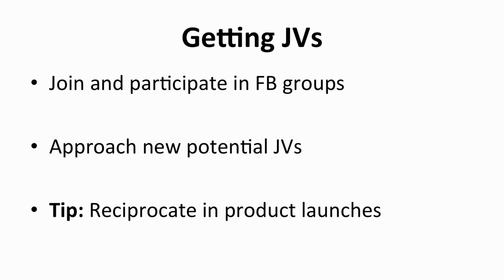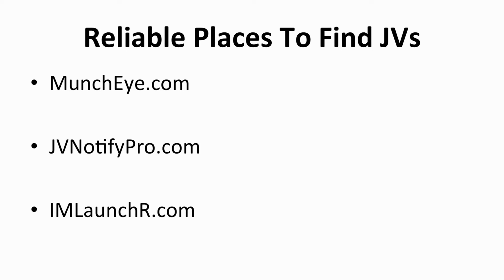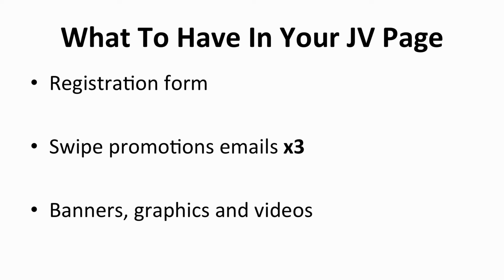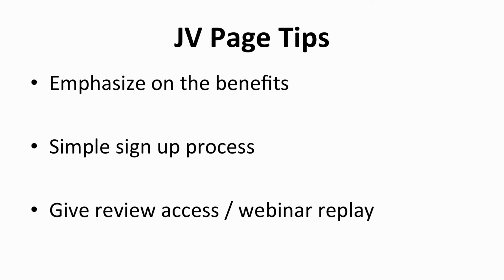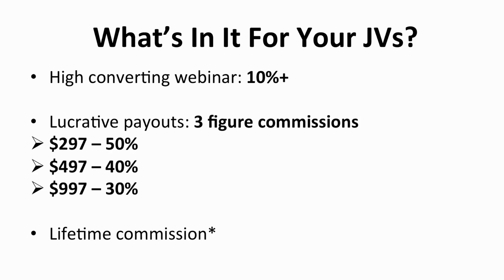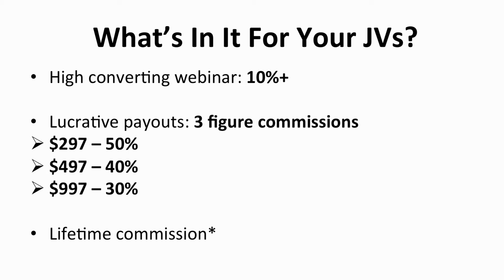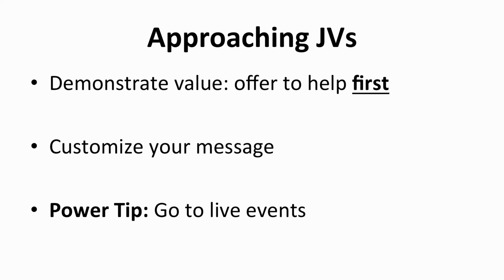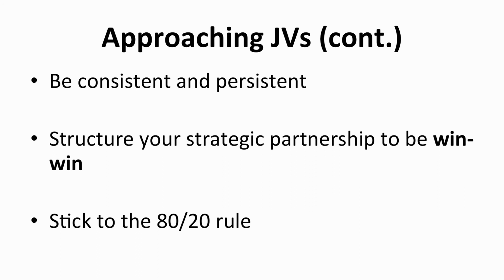How to Use Joint Venture Partners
Now, I am going to teach you how to use joint venture partners, or JVs, to fill up
your webinar room in this module. JVs isone of the assets you must invest, because they
are the people that can boost the number of your attendees for your webinars.
I will lead you step-by-step throughout this module to grow your JV list.
 First thing’s first, getting JVs. You need to be ready before you approach the JVs,
make sure your JV page is already set up, so that your JVs can straightaway know what is
happening through the page. More of this later on.
If you don’t have your own JV list yet, join and participate in Facebook groups or any
other forums to expand your network. Forums are the usual hangout place for the JVs.
You can grow your JV list.
Then, approach new potential JVs in the groups. Making connection with new people is
a must to grow the list. You need to approach them.
A power tip here: Help other JVs’ launches. Demonstrate your values first. This is the
most important thing to do first when you approach the JVs. Every one of them wants to
know what your value is as a JV before both of you can form a partnership.

what is Aloe Vera or Aloe Vera gela?

kya kahenge Log
kyakahengeLog

directselling networkmarketing networkmarketingtips networketinglearninginhindi successinnetworkmarketinginhindi multilevelmarketing multilevelmarketingscheme multilevelmarketingtipsinhindi networkmarketingtipsinhindi motivational motivationalspeakerdeepak motivation video#